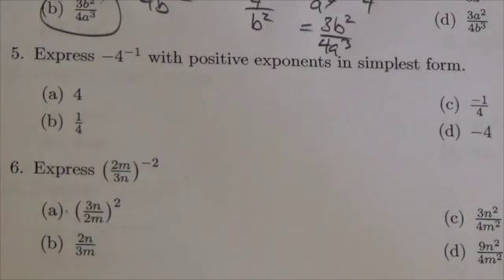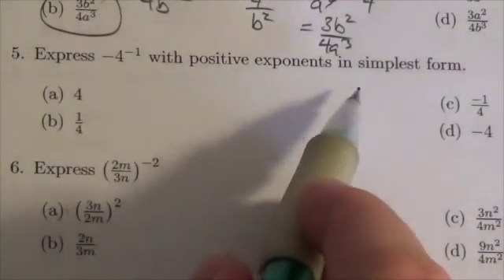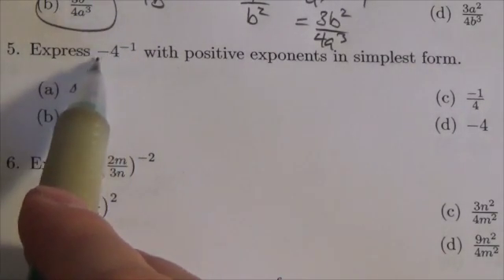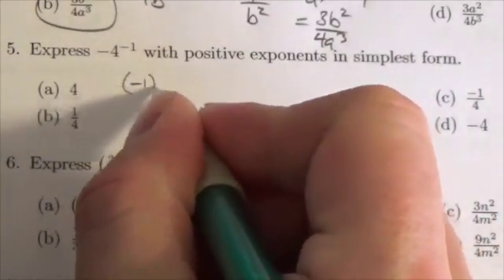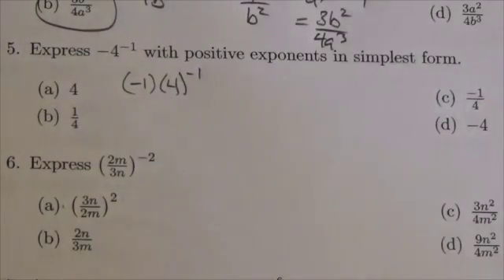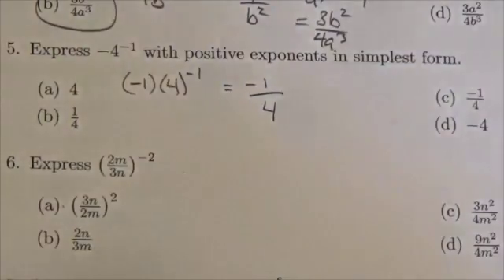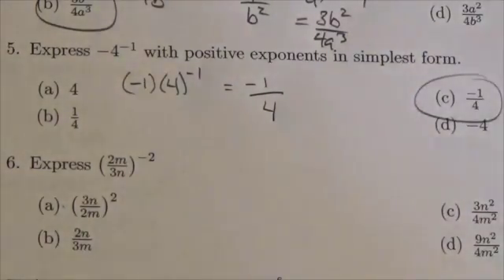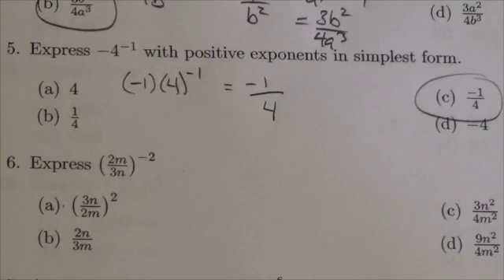Math 10C Exp and Rad MC#5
This video is about writing an expression with positive exponents.